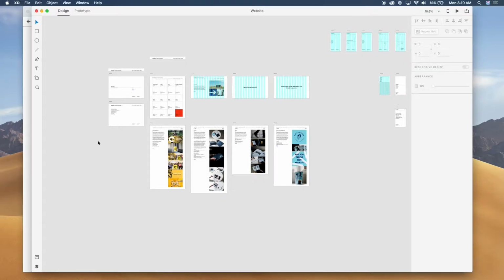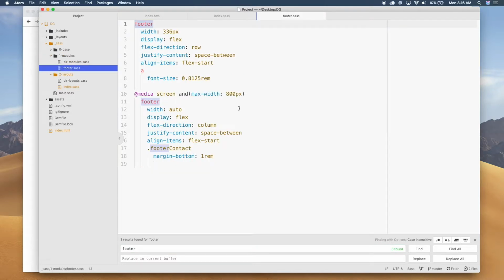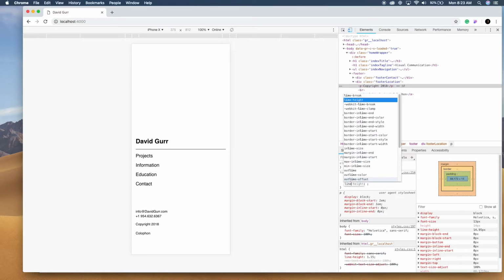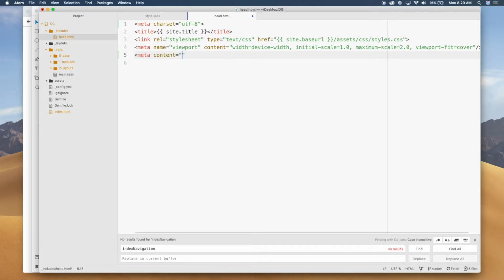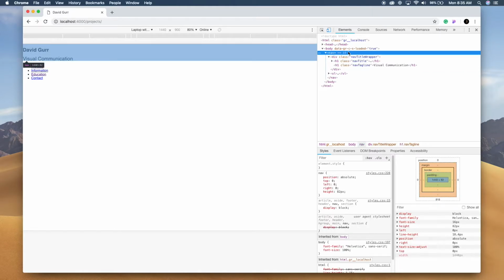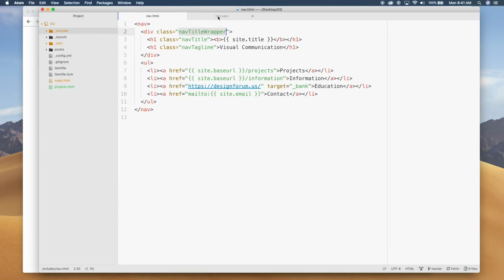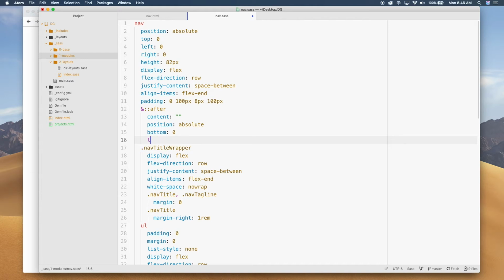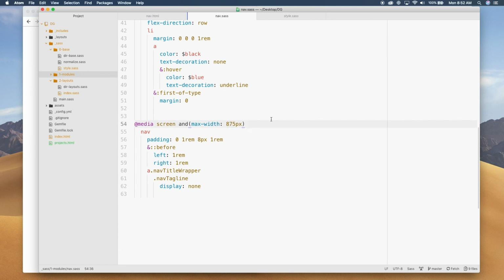Finishing up the Home Page